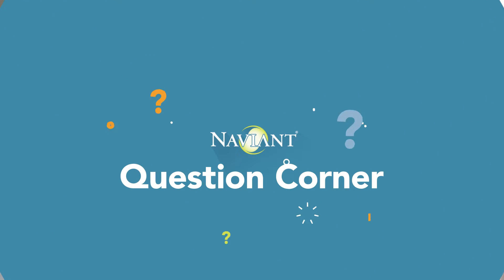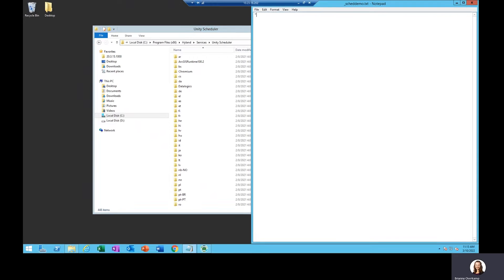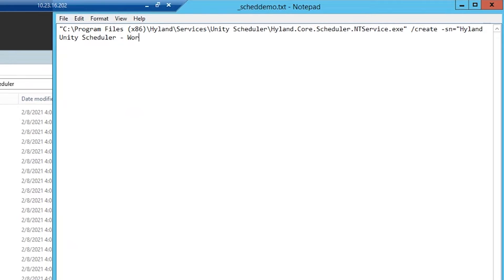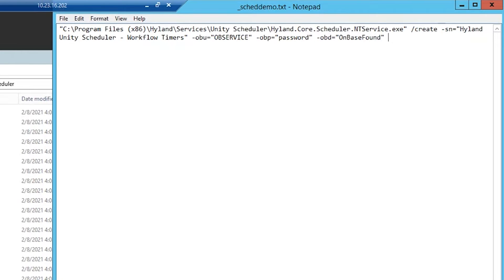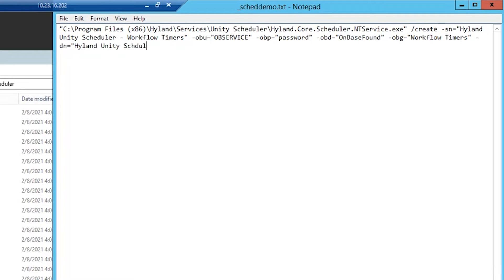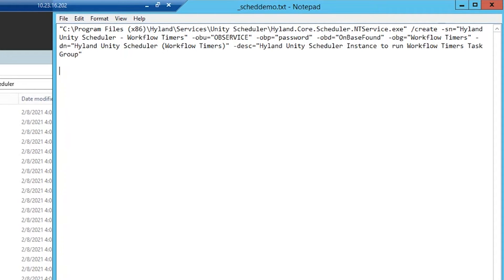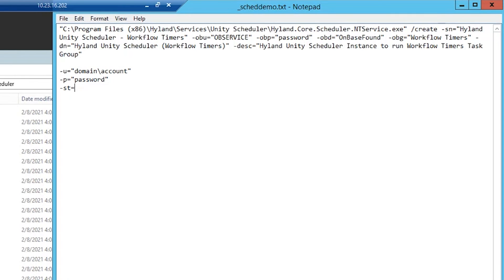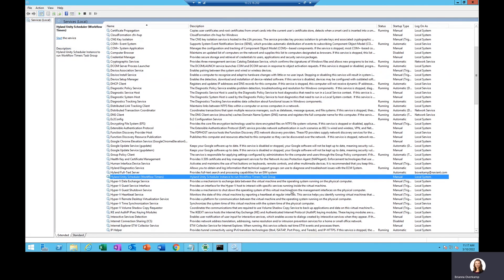How to Create a New Unity Scheduler Service Instance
Here's how you can create a new Unity Scheduler service instance in OnBase.

0:00 OnBase Software Question
0:25 Unity Scheduler (Demo)
5:18 More Videos Like This